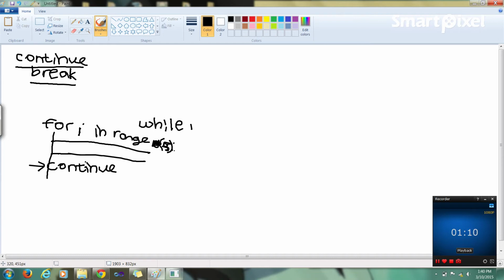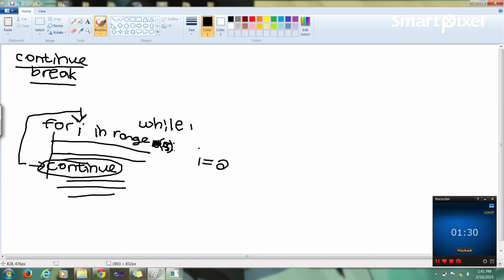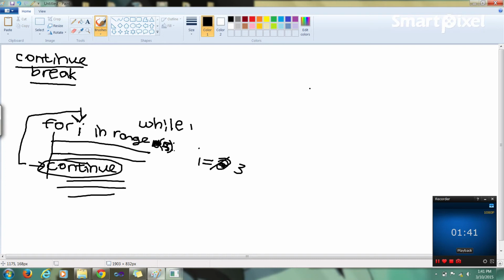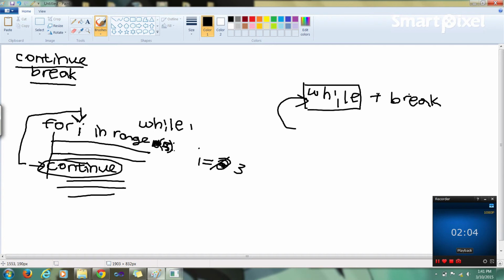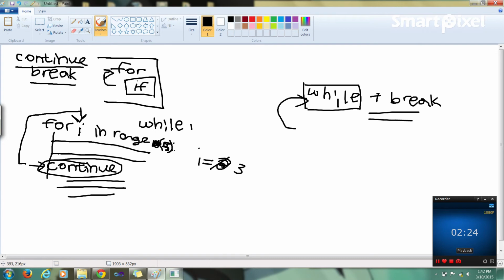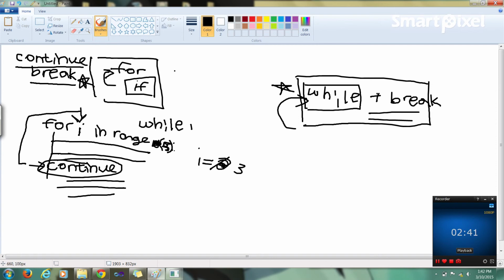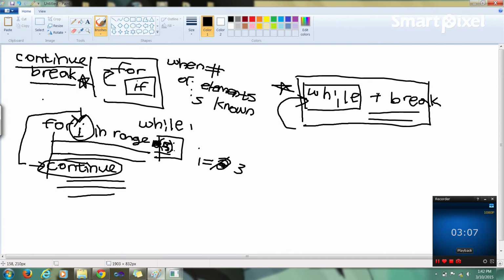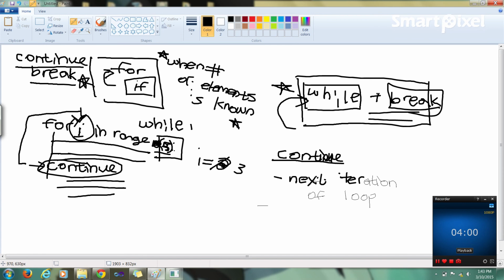Continue/Break in Python Part 2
In this video, I go over continue and break in Python along with some loop stuff.